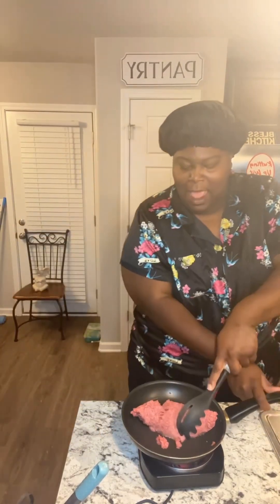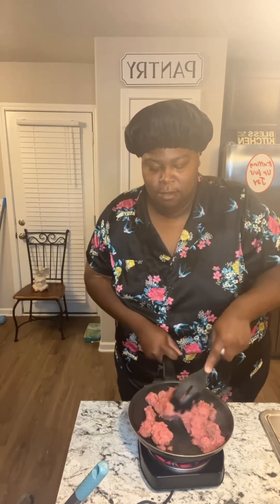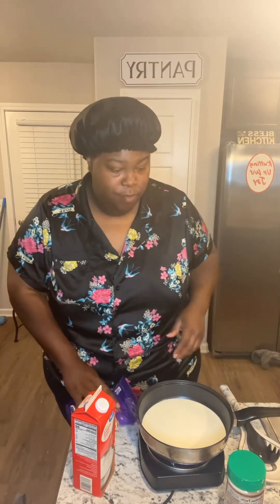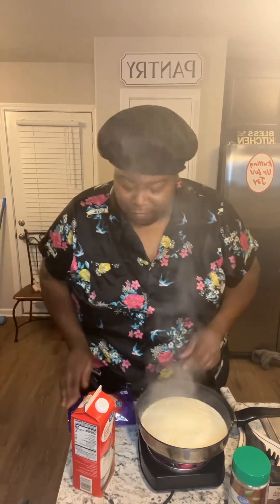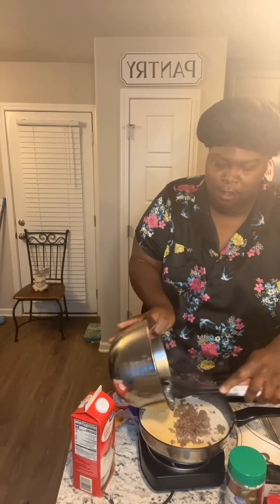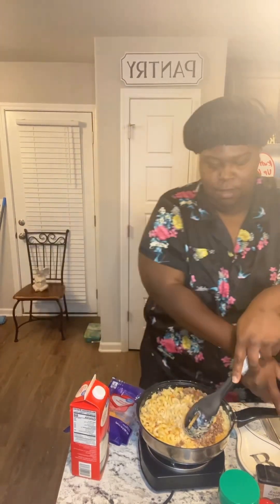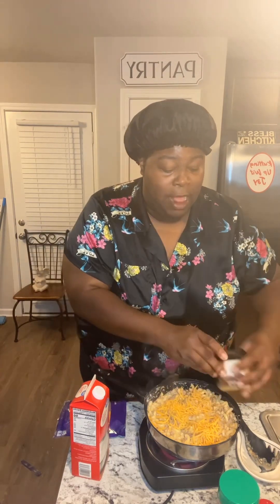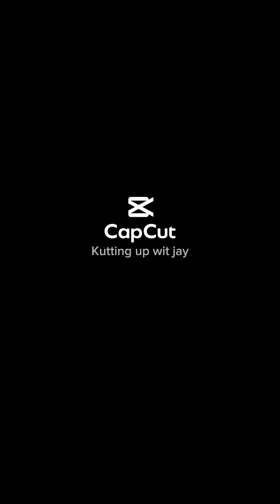Homemade Cheese Burger helper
Hey y’all let’s make us a simple and easy dish!